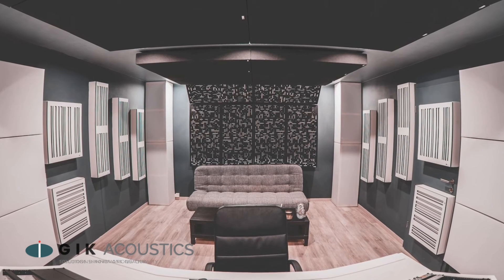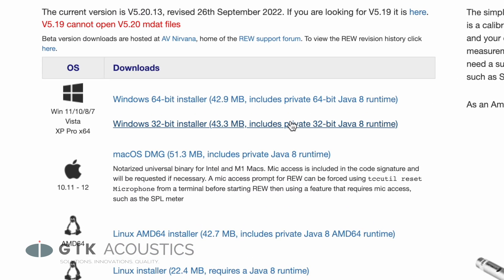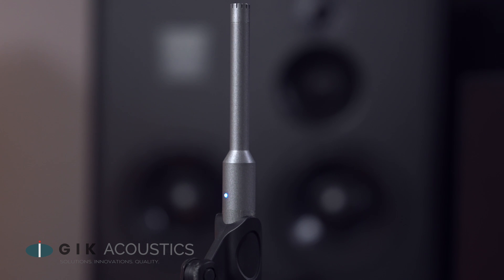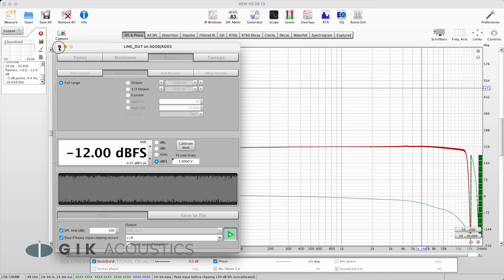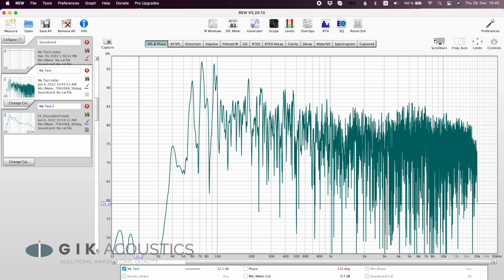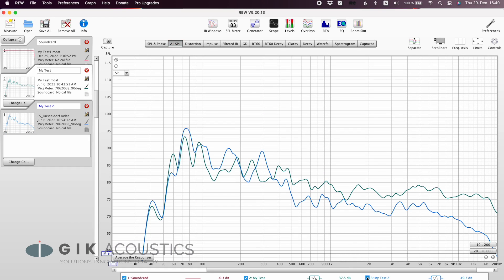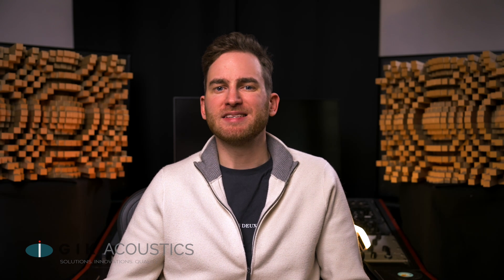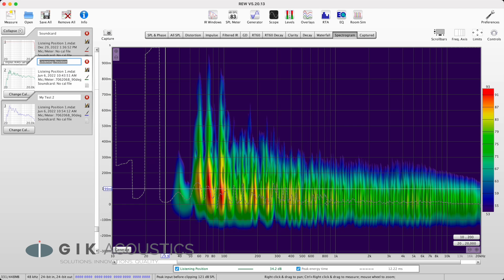Room EQ Wizard TUTORIAL: How to set up and use REW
In this video we show you how to set up Room EQ Wizard (REW) for acoustic measurement and analysis. We demonstrate the basics of using REW to measure frequency response, SPL, decay times and more, as well as how to set up the limits, viewing ranges how to generate a waterfall graph.

Send us your room measurement and get free advice from our talented acoustic designers: